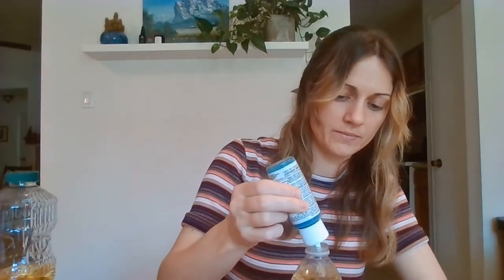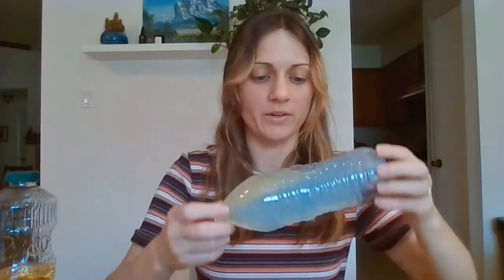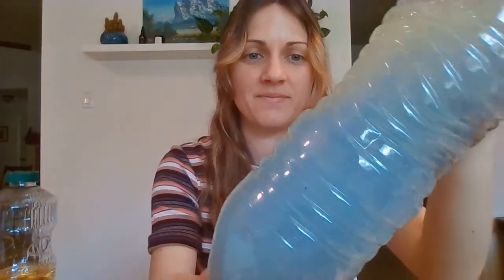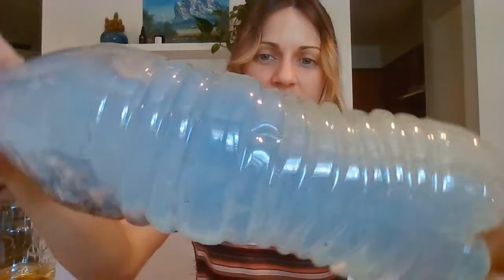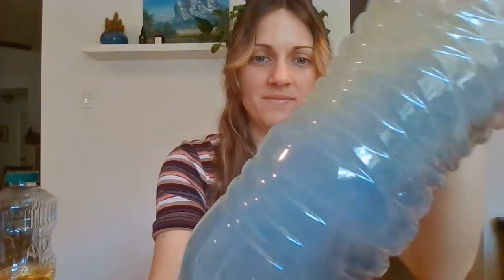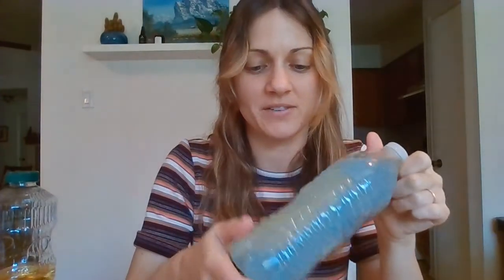Ocean in a Bottle - Sensory Tool for Kids (Océano en una botella - Herramienta sensorial para niños)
This video is for parents to help children regulate their emotions and behaviors by offering a sensory processing tool made from items found at home.

Este video es para que los padres ayuden a los niños a regular sus emociones y comportamientos ofreciendo una herramienta de procesamiento sensorial hecha de artículos que se encuentran en casa.